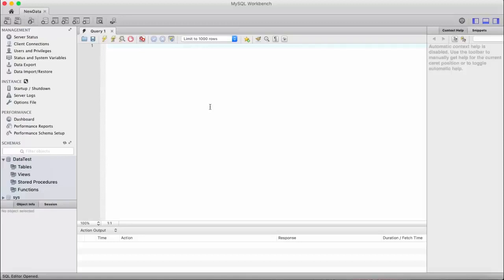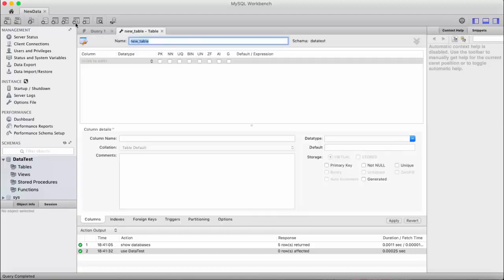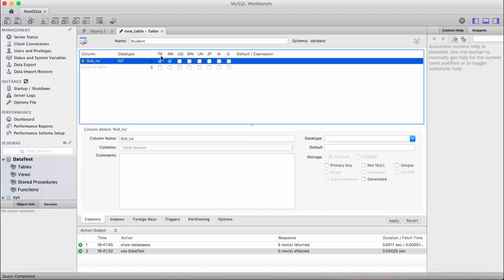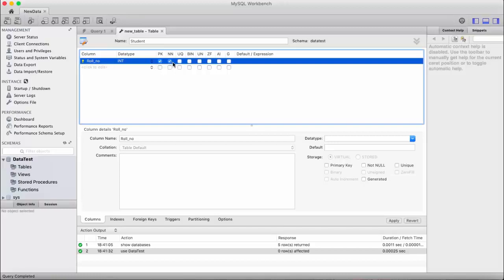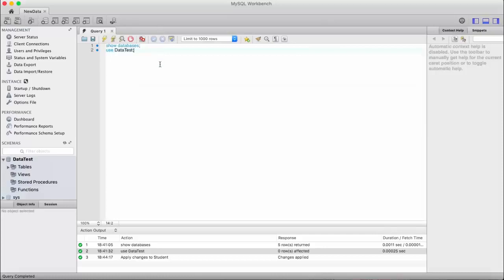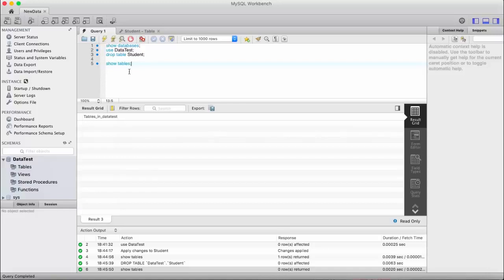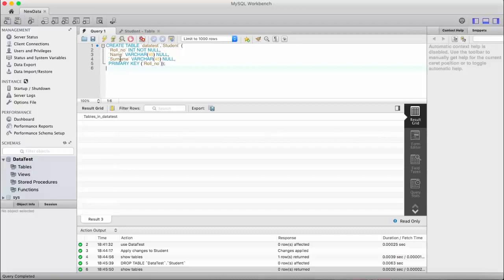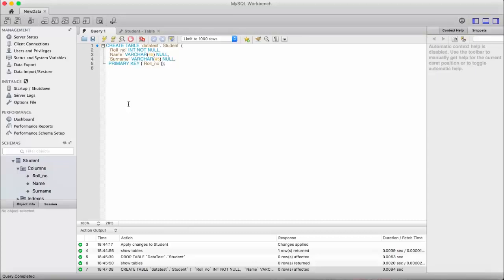MySQL Tutorial for Beginners [Full Course]